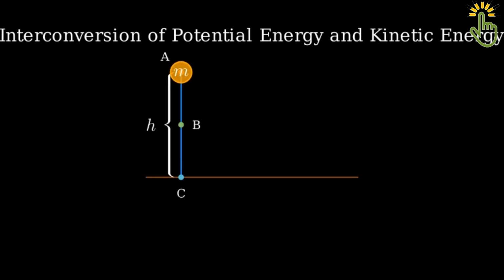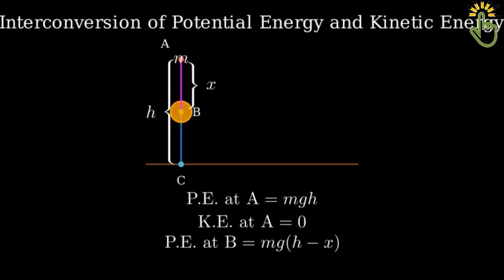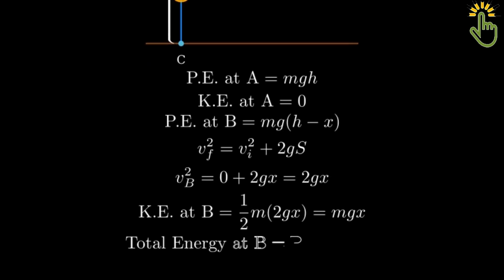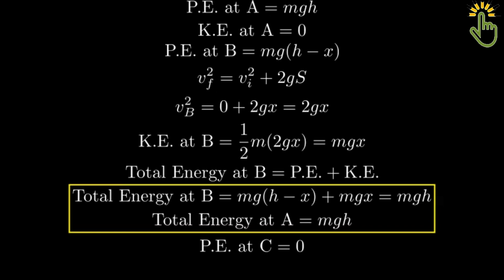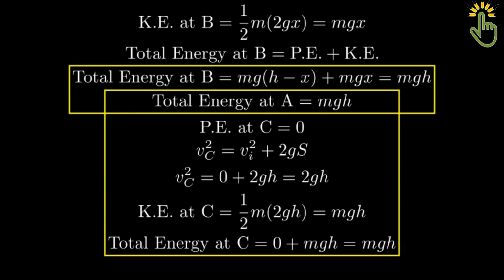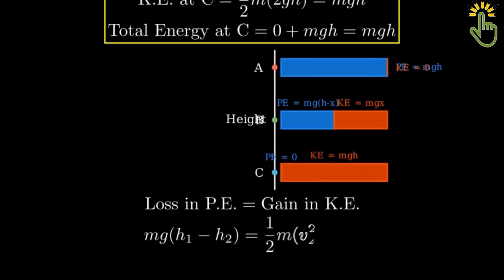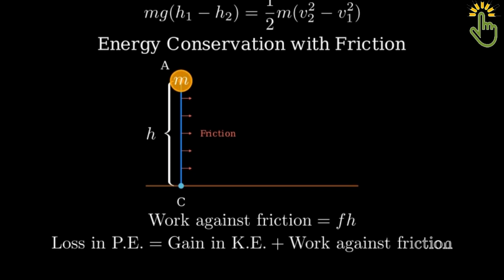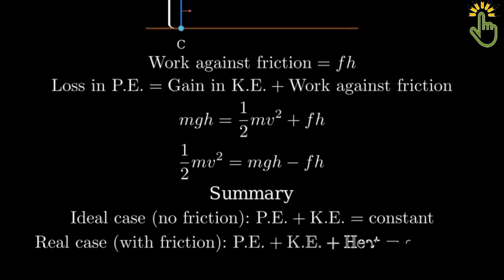Interconversion of Potential Energy and Kinetic Energy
1. Opening Frame
   – Statement of the problem: an object of mass m falling from rest, initial height H.
   – Definitions of gravitational potential energy (PE = m g h) and kinetic energy (KE = ½ m v²).

2. Energy Bar Animation
   – Two stacked bars labeled “PE” (blue) and “KE” (orange).
   – As the object falls, the blue bar shrinks linearly while the orange bar grows, keeping total height constant.
   – Narration highlights that mgh lost from PE appears as KE gained.

3. Graph Plotting
   – Overlay of three curves versus height fallen h:
     • PE = m g (H–h) (blue line descending)
     • KE = mgh (orange line ascending)
     • PE + KE = constant (dashed black line)
   – Voice‐over explains the linear relationship and conservation of energy.

4. Numerical Example
   – Plugging in m = 1 kg, g = 9.8 m/s², H chosen so m g H = 100 J.
   – Table of sample values at h = 0, 25, 50, 75, 100 J.
   – Emphasis on equal PE/KE at the midpoint.

5. Key Takeaways
   – Conservation of mechanical energy in the absence of friction.
   – Linear exchange of PE and KE during uniform gravitational acceleration.
   – Invitation to experiment: change mass, height, and include air resistance.